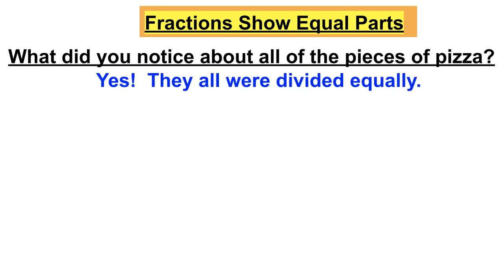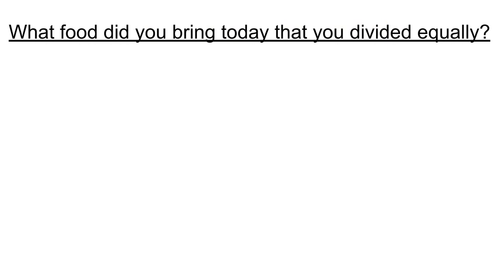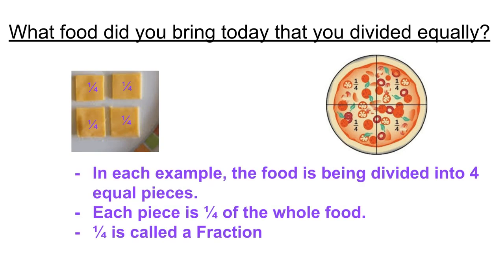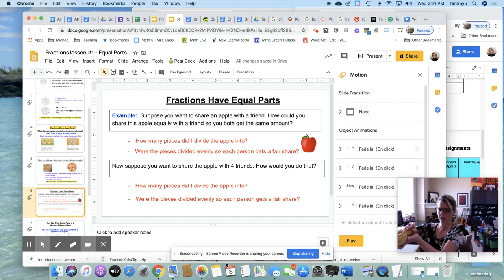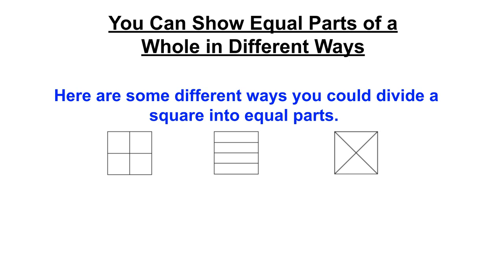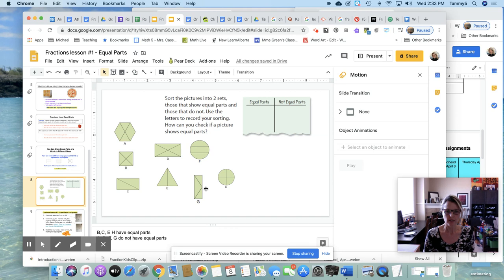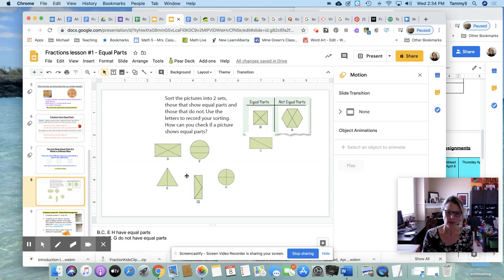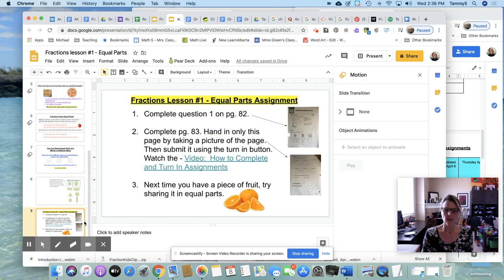Fraction Lesson #1 Equal Parts